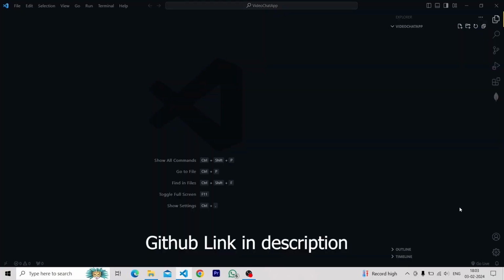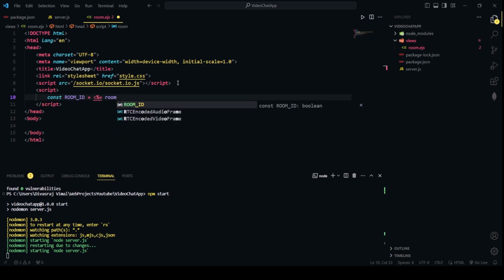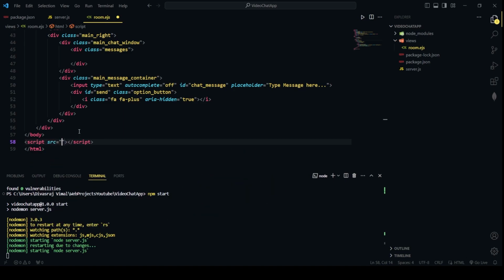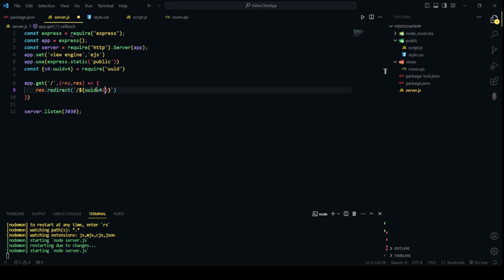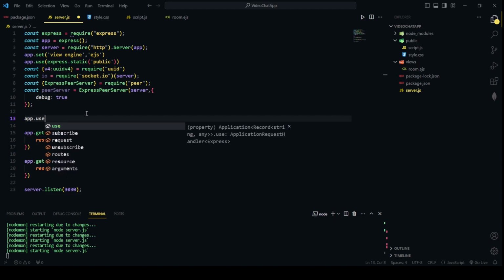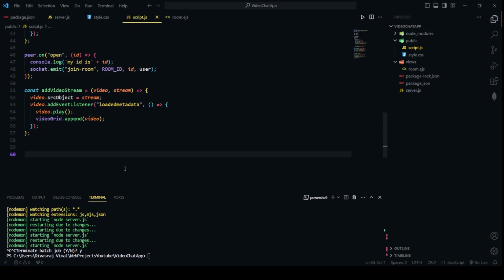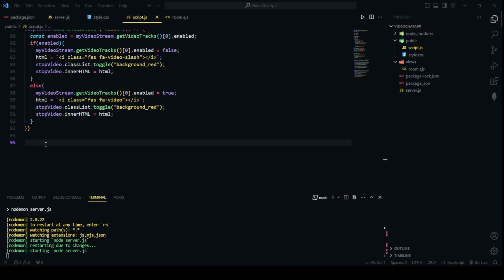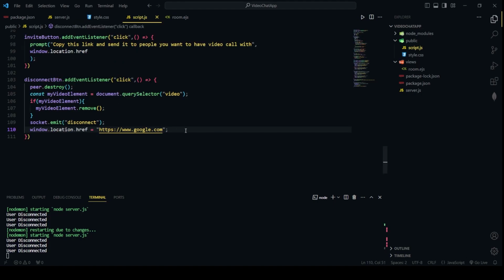How To Create A Video Chat App With Socket.io & Node.js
In this video we are building zoom clone using popular technologies such as socket.io , Node.js & Peer.js. You can connect any number of people over the video call using our video chat application built with node.js. I hope you enjoy the tutorial.

GitHub Code:
🧠 Concepts Covered:

- How to use Socket.io
- How to setup Node.js & Express.js Server
- The easiest way to create rooms in Socket.io
- How to setup secure video chat connections